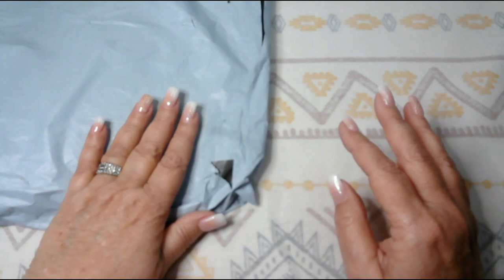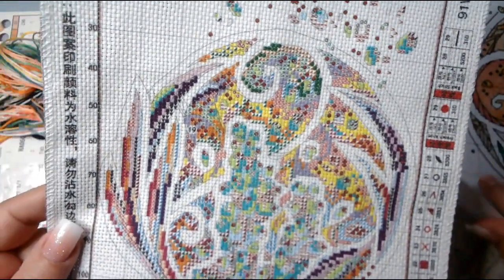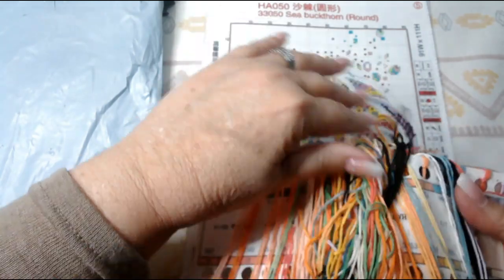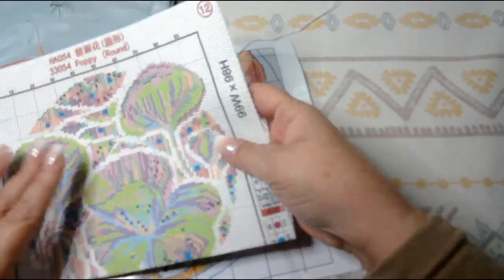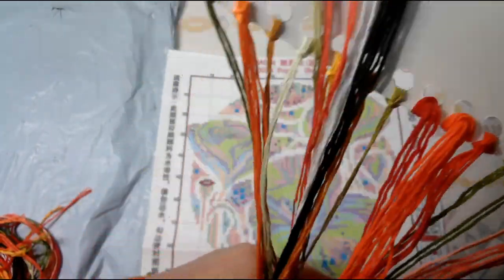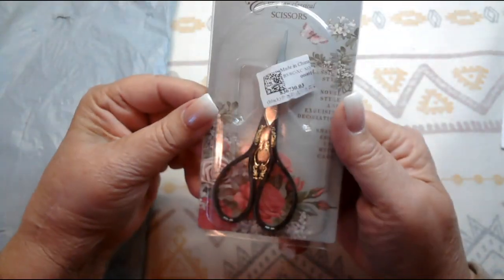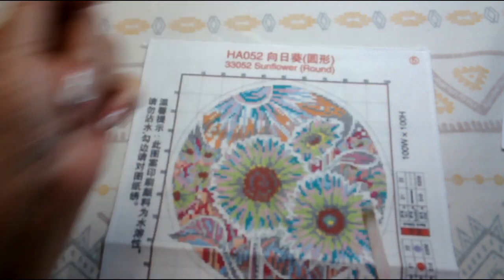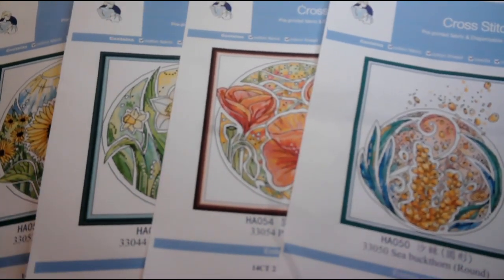UNBAGGING FGOBY CROSS STITCH KITS & ACCESSORY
These are 4 Stamped Cross Stitch Kits from FGOBY, a new Company to this Channel! I personally love these kits, they are great quality at a low price. It is the design of these pictures that I really like the most. They are not big and easy to do, but have lots of backstitching! Also show you some really nice scissors!

FGOBY is exclusively a Cross Stitch Store that also sells Cross Stitch Crafts and Accessories. Here is their link: